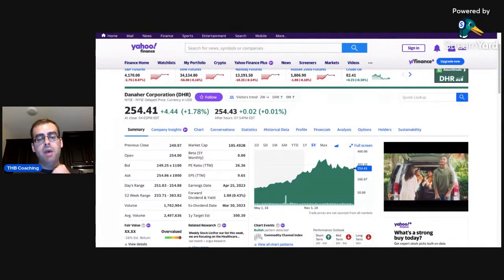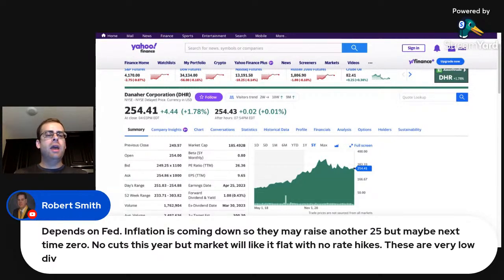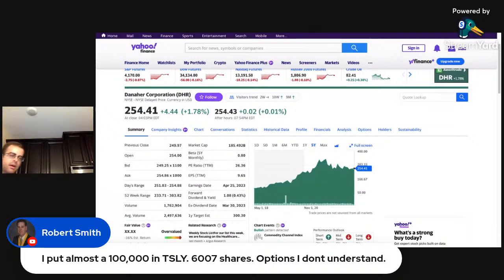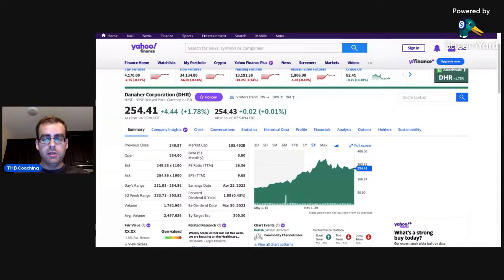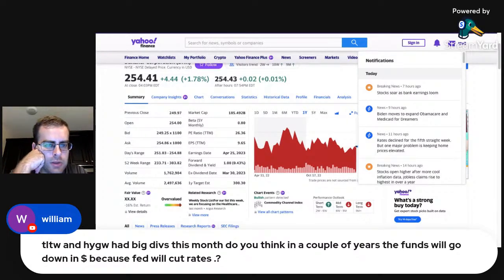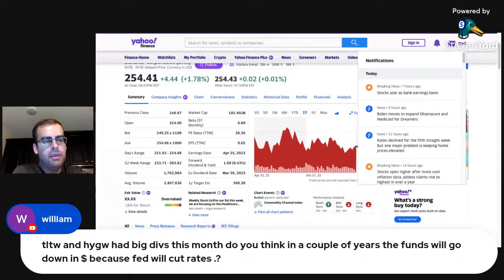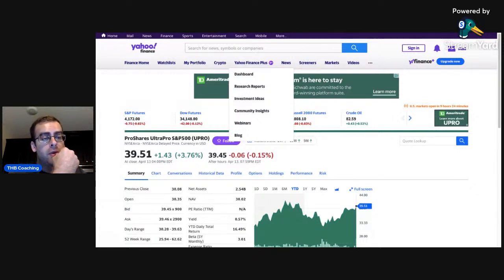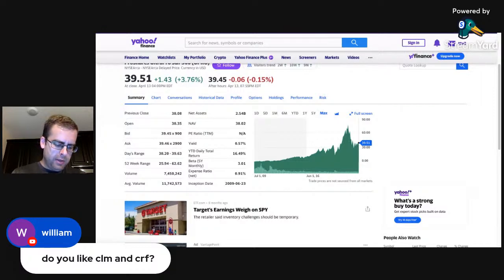Comparing Top All Time Options Plays - DHR vs. UPRO - 650% Gains!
In this video we will discuss some top Options strategies that have worked well for me.